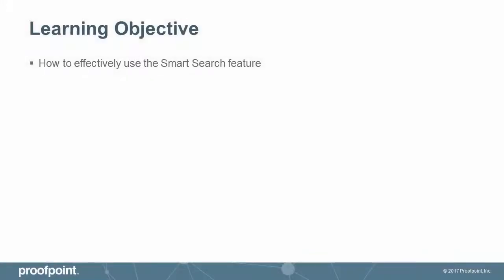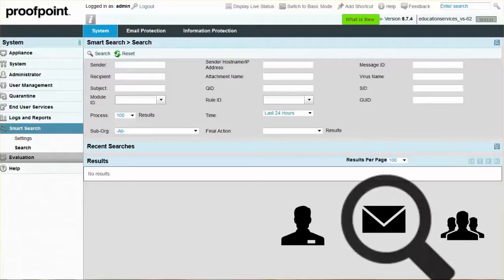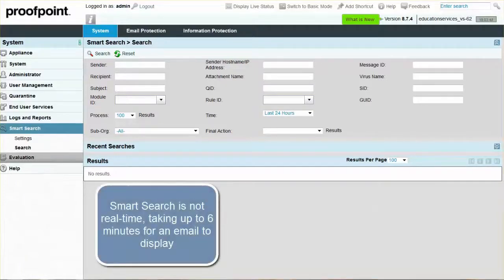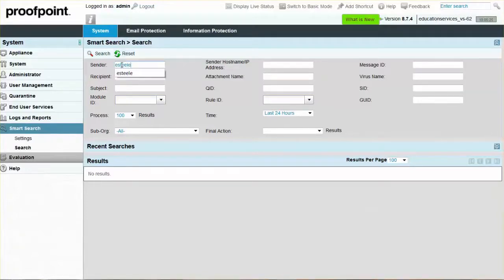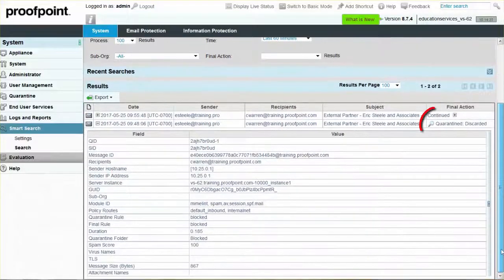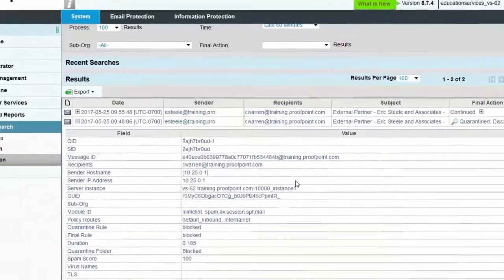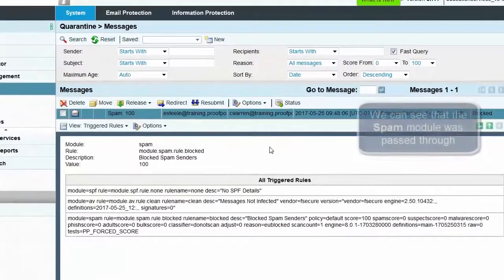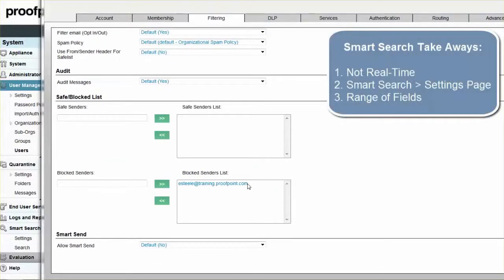How to Effectively Use the Smart Search Feature